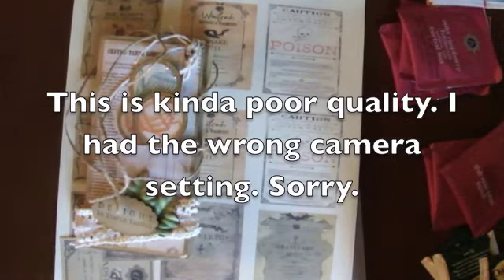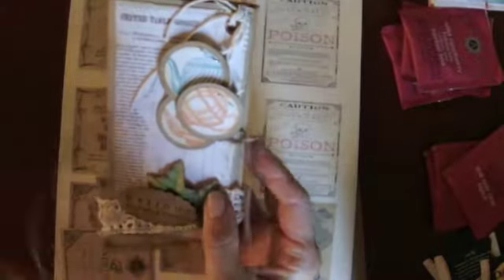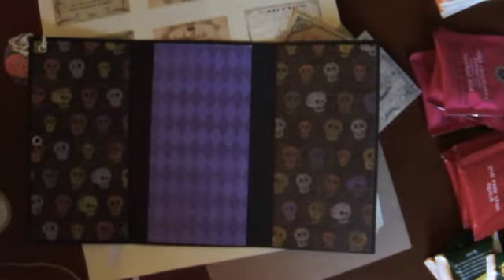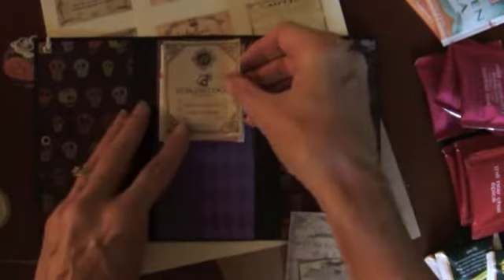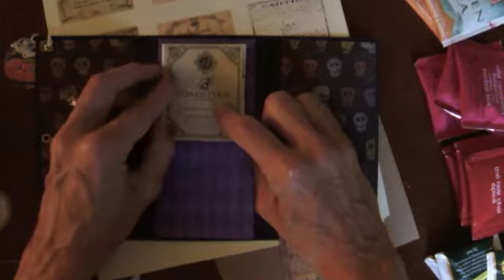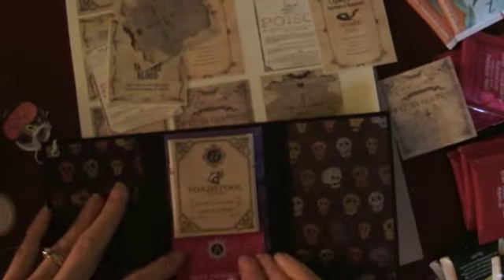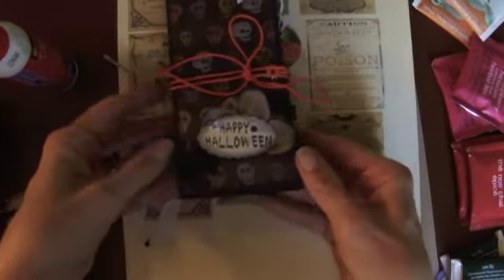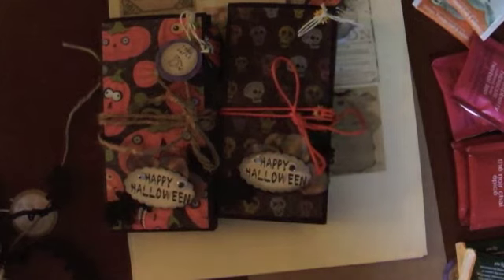Halloween Tea Treat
Your Paper Pantry has the most talented people and the best swaps. I made these as hosted gifts.
I got the idea from Marianne. Her YT is Poketfullofvintage.
Thank you Marianne!